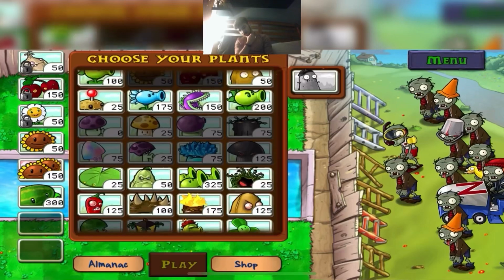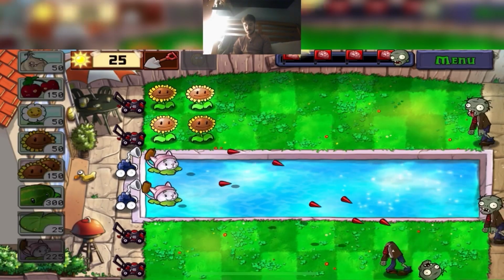Plants vs Zombies - Adventure 2 (Pooltime)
After 2 straight hours of gaming, the pool has been completed in it’s entirety. No small part in thanks to the Cattails I was using (still arguably the most versatile plant in the game)

The intro was done by the wonderful Ciera herself…
Ciera’s Channel: (sub to her)

The outro music originated from Sonic the Hedgehog ‘06 and is the theme used in the Crisis City portion of the game!